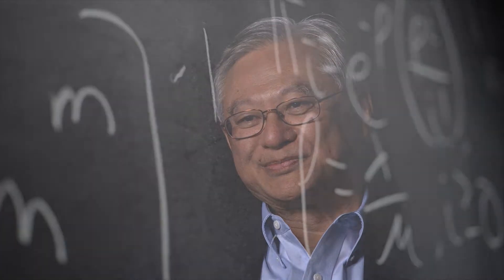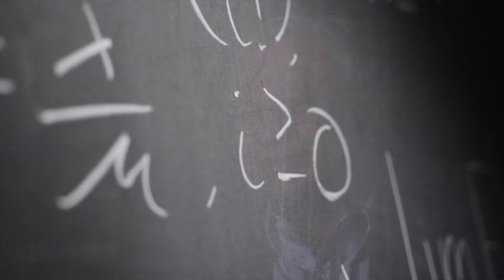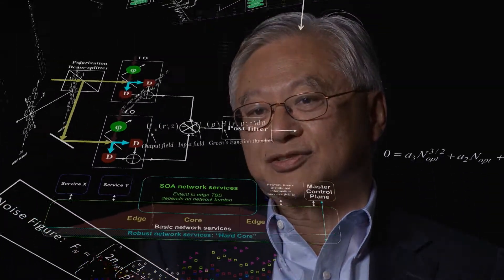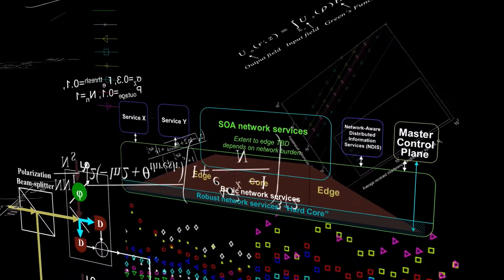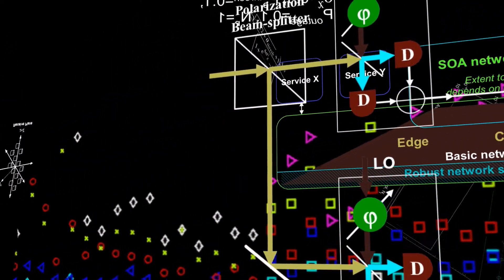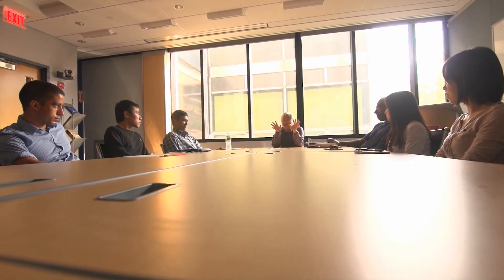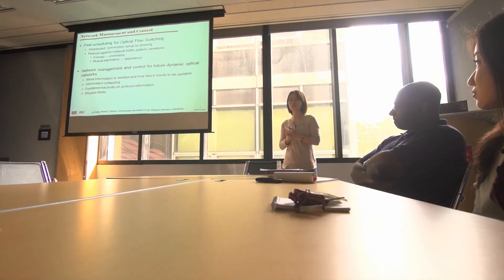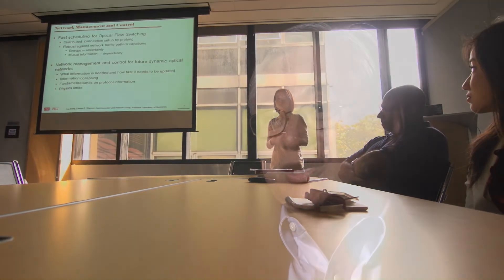RLE: Investigator Profile - Vincent Chan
Vincent W.S. Chan
Joan and Irwin M. Jacobs Professor of Electrical Engineering
Department of Electrical Engineering and Computer Science